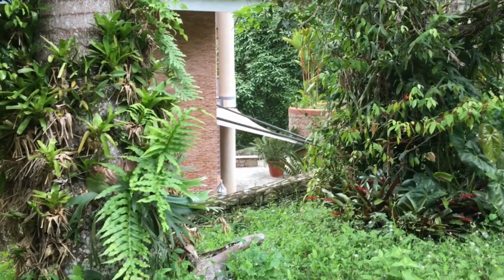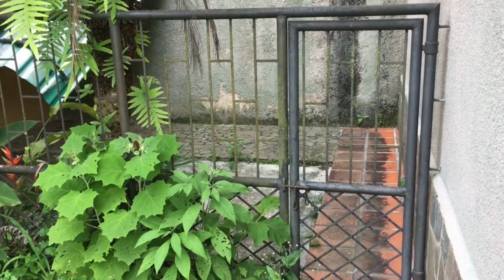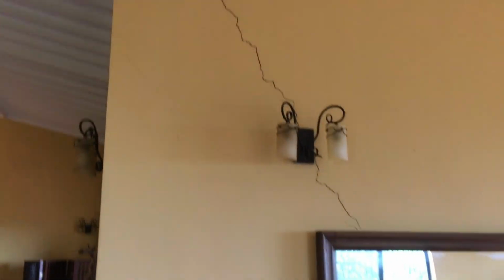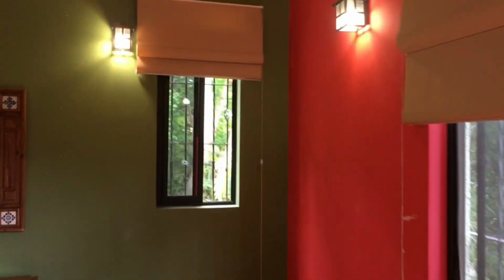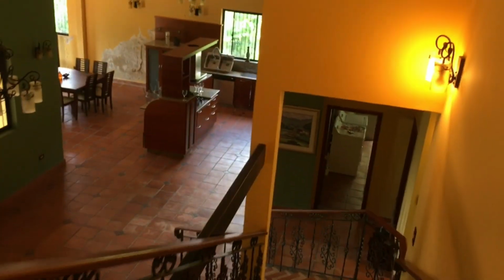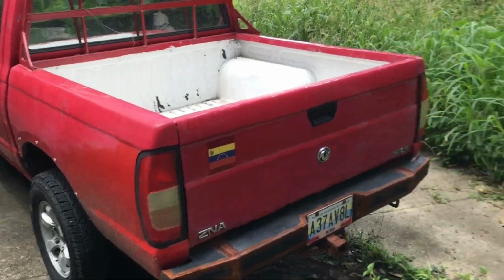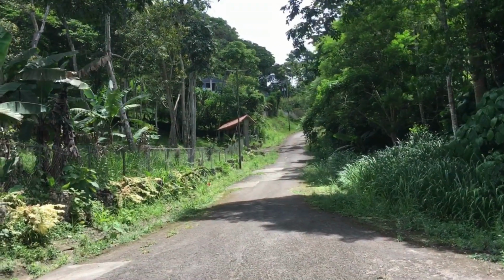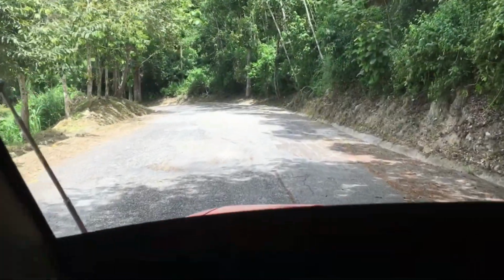Great deal on an elite home in a private mountain community - Venezuela Now - May 26, 2025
🔴 Starting my new life in Venezuela, building a new future in a hidden gem from the world... don't believe everything you see and read on the media what it's really like in Venezuela

🔴 I'll show you exactly what it's like there, I've been here since Nov 2022 full time and I love it now I'm figuring out day to day life more and more...

🔴 If you're interested in starting a new life in a country with so many opportunities, I am available for consultation and avoid the expensive and very frustrating learning curve I've gone through the past 4.5 years, please DM on X / Twitter if you are serious about establishing a new home in a very friendly and economical country to live.

Getting a VISA to live in Venezuela and owning property is not easy if you don't know what you are doing, I've gone through the ringer here, learned the ropes, figured out how to get things done legally and reasonably fast, save yourself the frustration.

🔴 Join my Telegram group as a back up just encase something happens to me on social media, you can't be too careful these days.

🔴 Don't post much of Instagram but once again back up just encase something happens on social media that is out of my control.